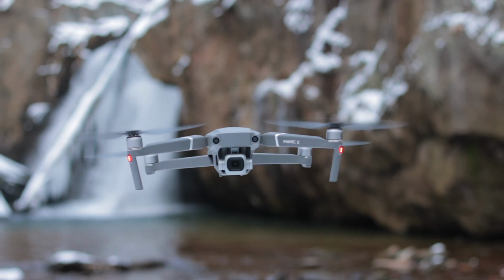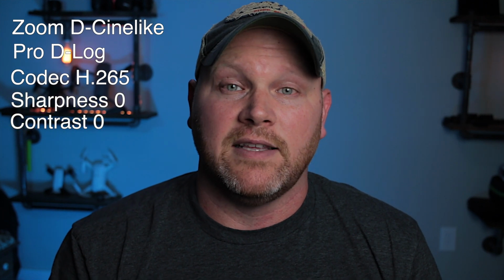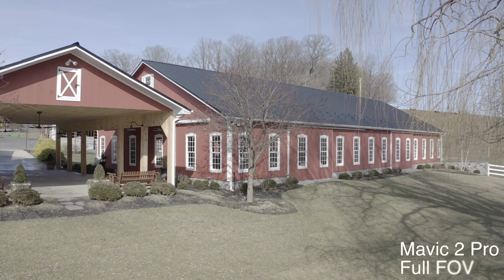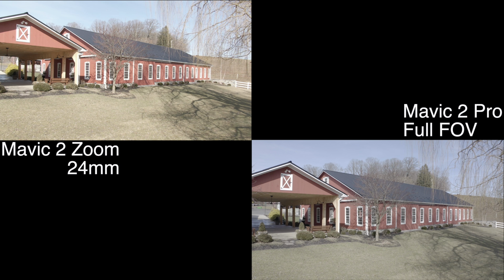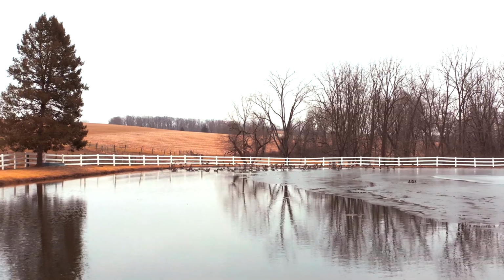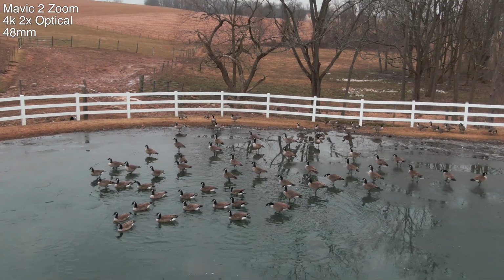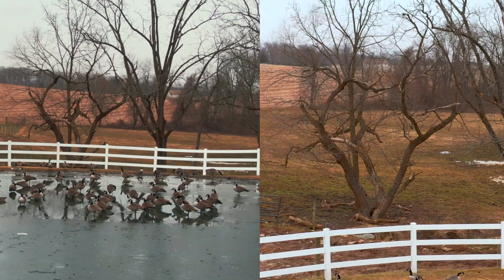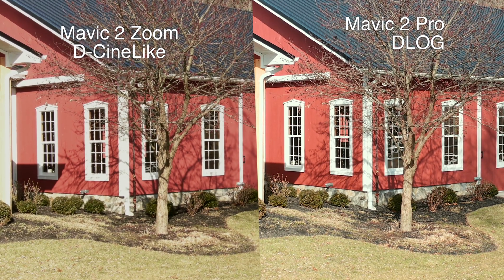Mavic 2 Zoom VS Pro ZOOM TEST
Hello everyone and welcome to the channel! Today we take a look at how well the Mavic 2 Pro and Mavic 2 Zoom do in a ZOOM TEST!